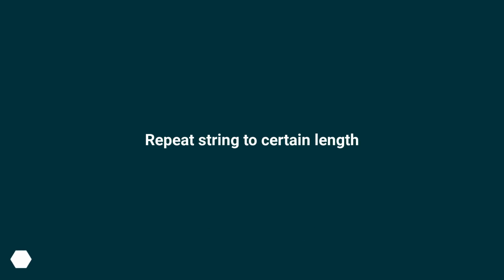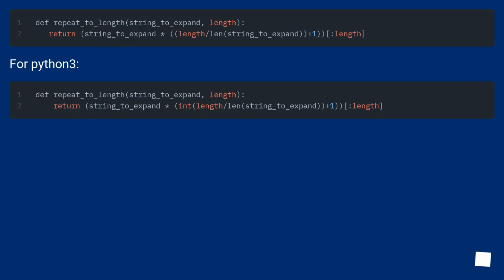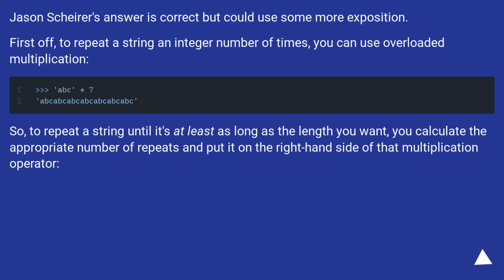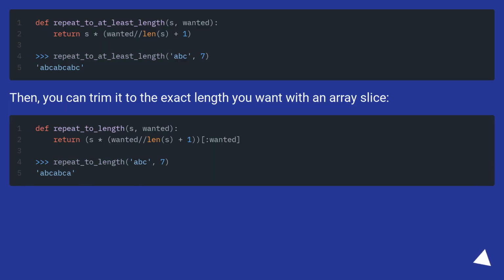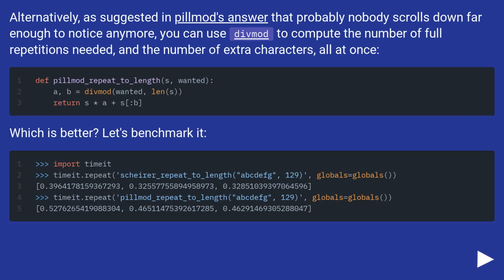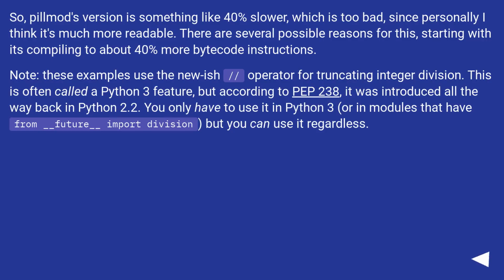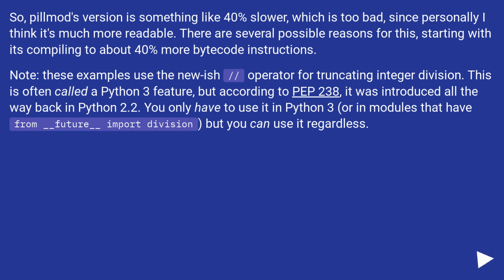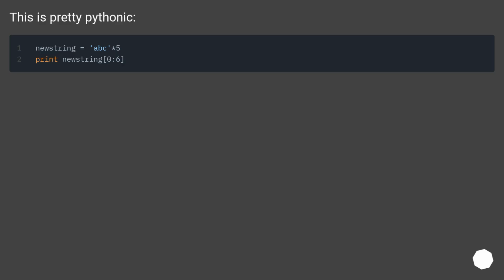Repeat string to certain length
Chapters
00:00 Question
00:34 Accepted answer (Score 82)
00:50 Answer 2 (Score 740)
02:59 Answer 3 (Score 71)
03:13 Answer 4 (Score 37)
03:23 Thank you